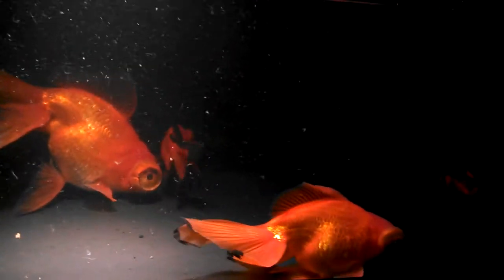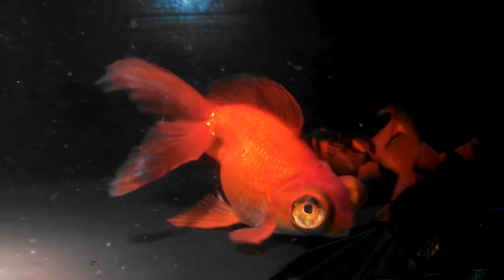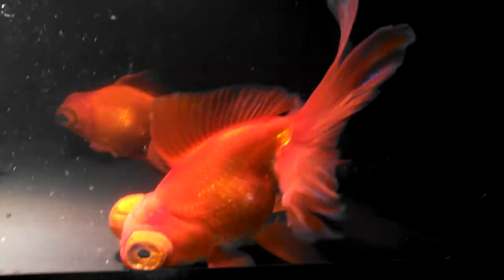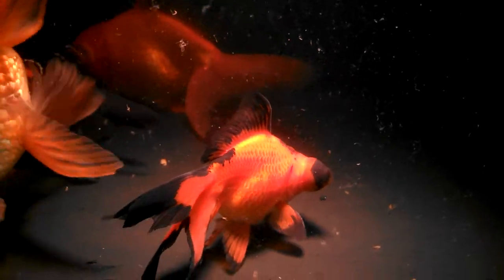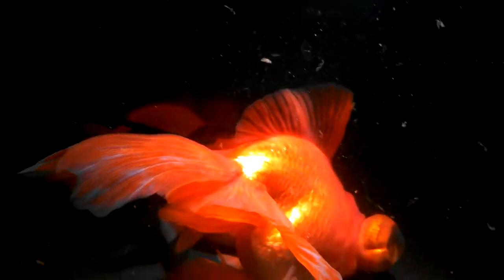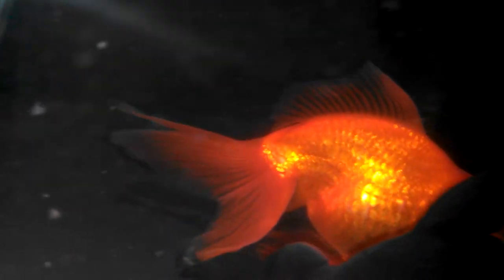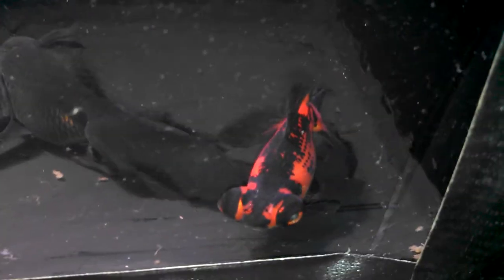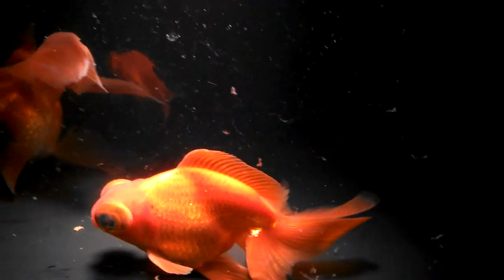Perfect marking black moors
Black Red moor's  , jumbo dragon eye